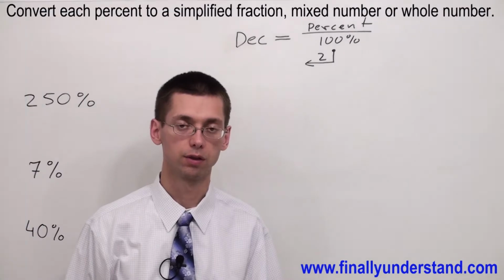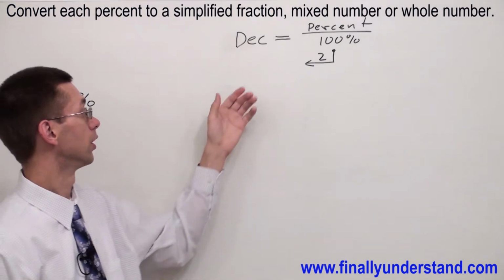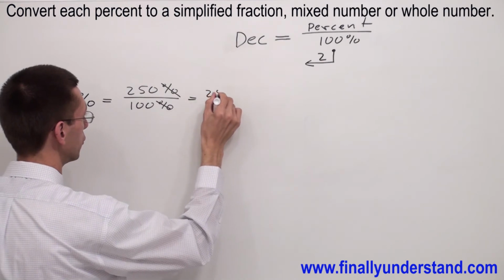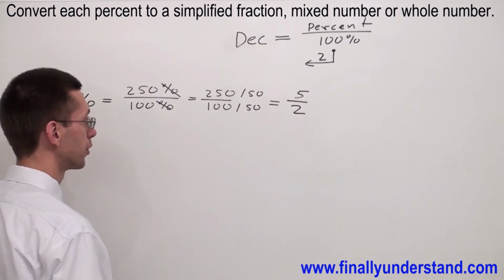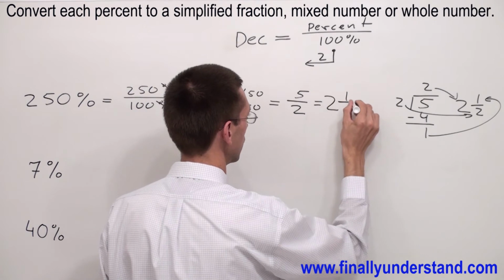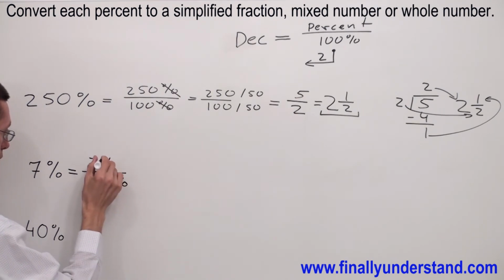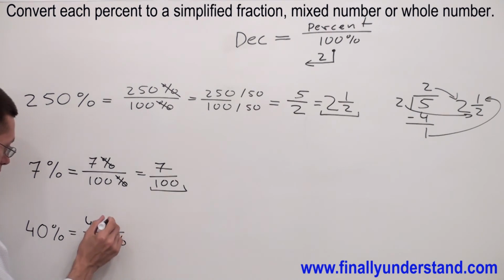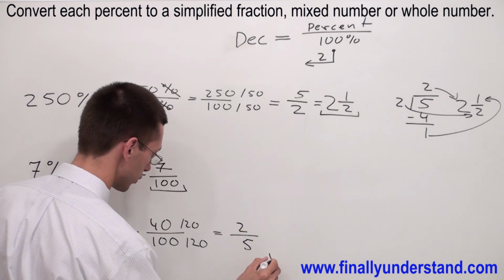How to Convert a Percent to a Simplified Fraction, Mixed Number, or Whole Number | Math 01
Learn how to convert a percent to a simplified fraction, mixed number, or whole number step
by step! 🎓
This math tutorial will help you understand how percents connect to fractions and decimals — perfect for students, teachers, and anyone brushing up on math skills.

We’ll go through clear examples so you can master percent conversions quickly and confidently!

📘 Watch, pause, practice — and become a percent pro in no time!